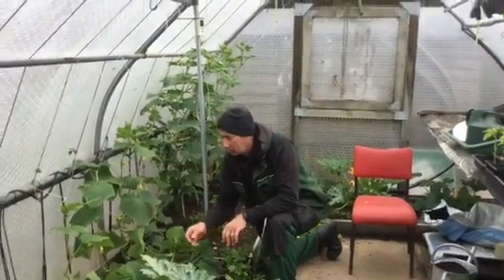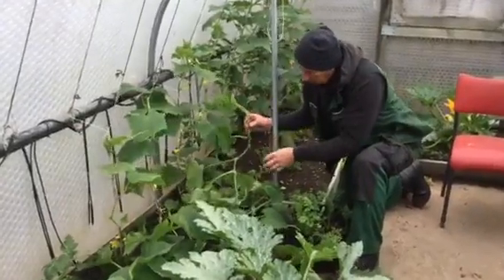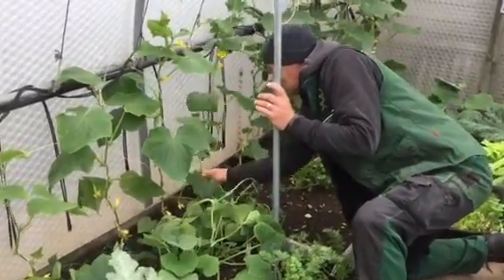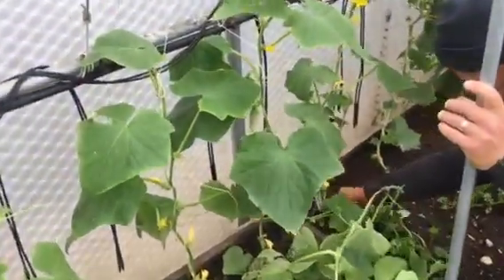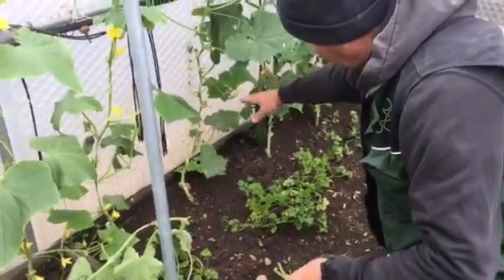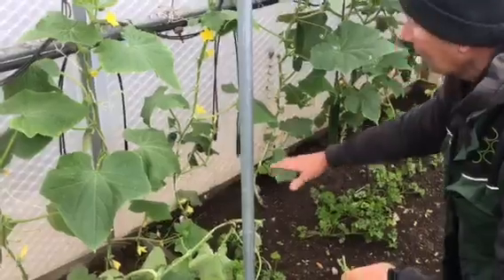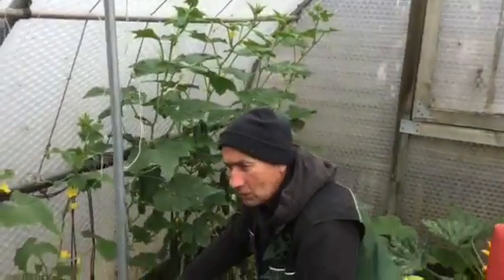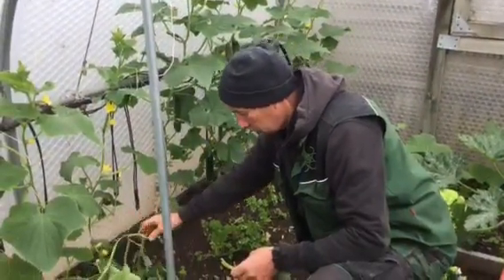Butternut Squash in a Keder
Colin talks about growing Butternut Squash for the first time, next to his Cucumbers in a 3m x 6m Keder Greenhouse